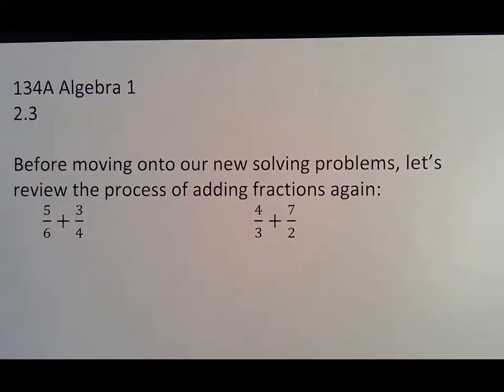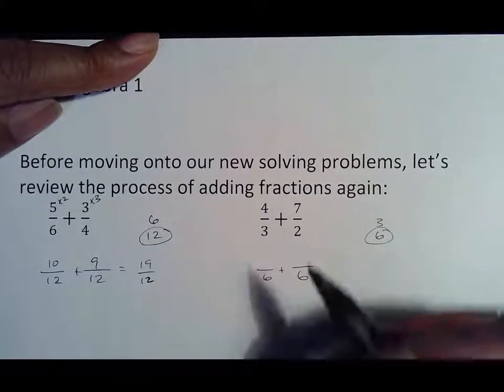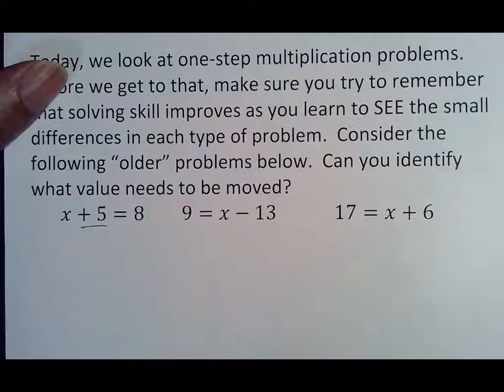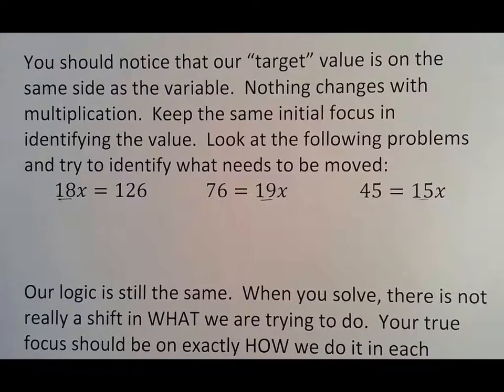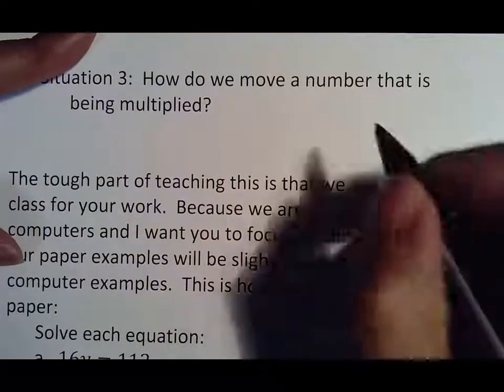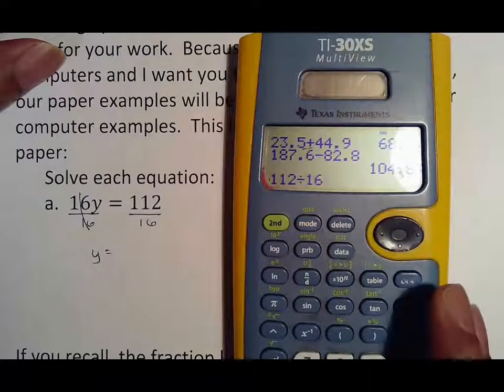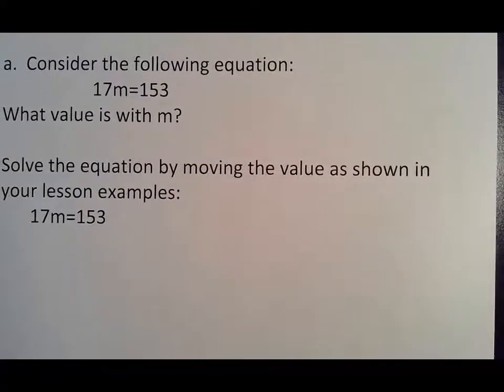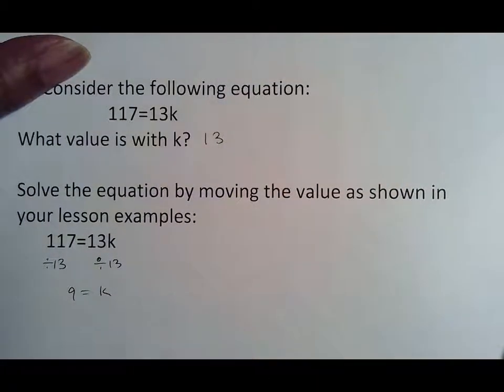134A Ch 2.3